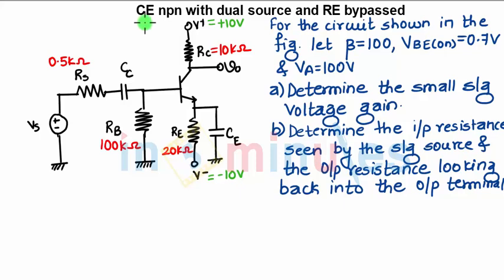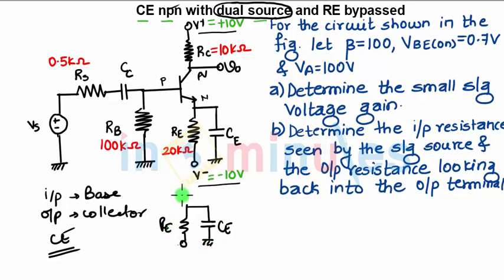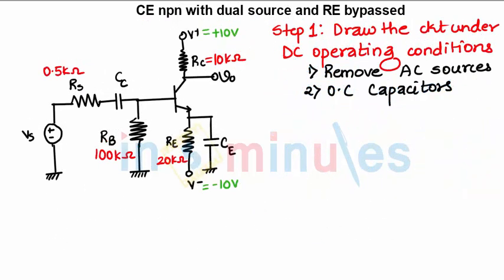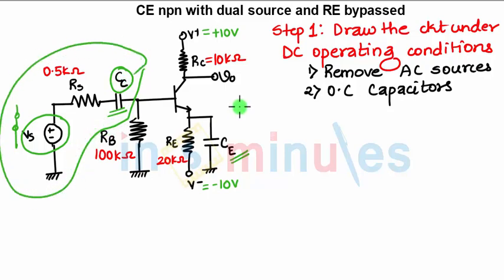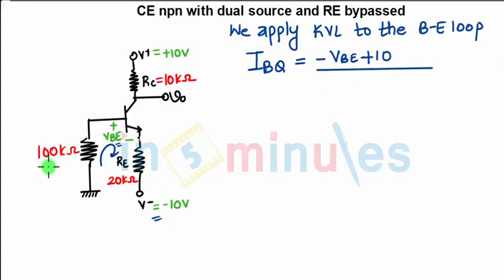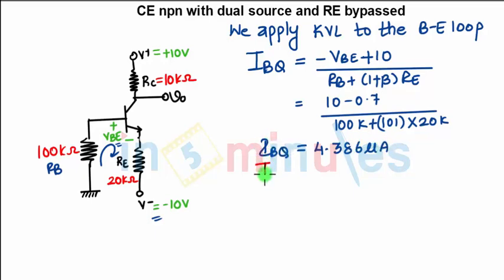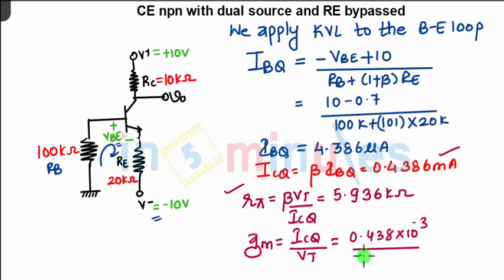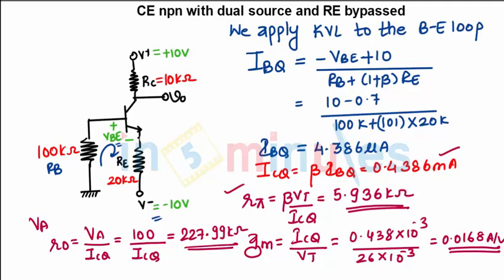M4 | 17 | CE NPN With Dual Source (Part 1)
It shows how to find input,output impedance and the voltage gain of Common Emitter NPN BJT with dual source.